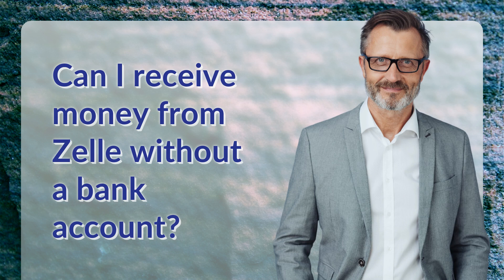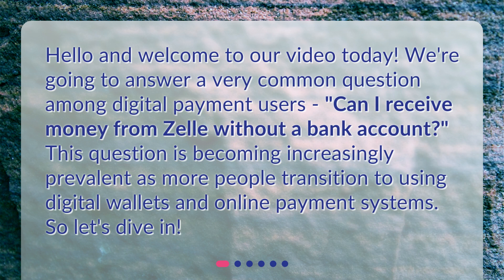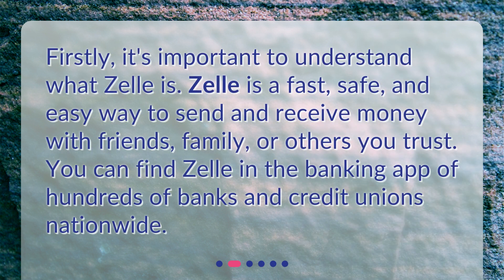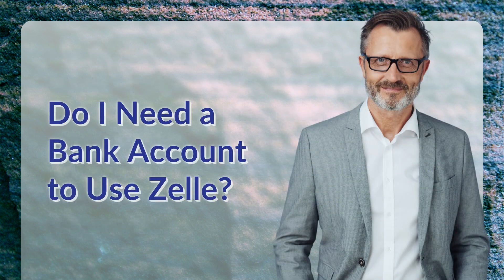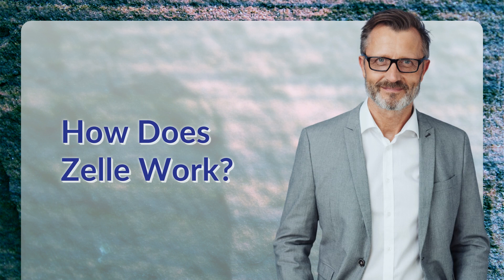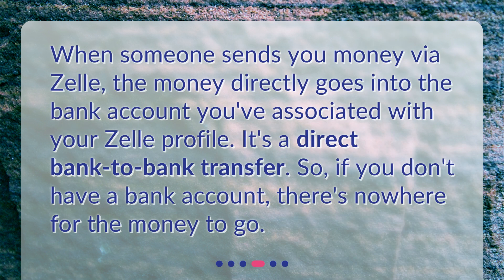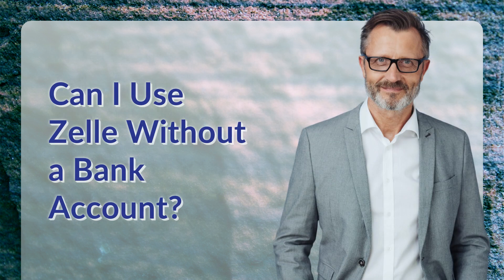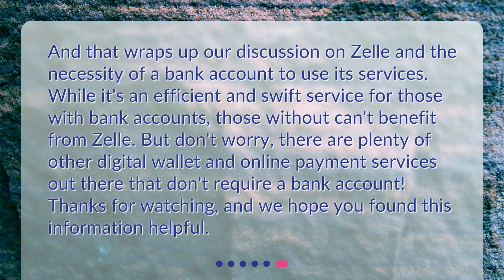Can I receive money from Zelle without a bank account?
Understanding Zelle: Can You Receive Money Without a Bank Account? • Learn all about Zelle and whether you can receive money without a bank account in this informative video! Discover what Zelle is, how it works, and why a bank account is necessary to use this popular digital payment service. Don't miss out on this essential information for anyone using digital wallets or online payment systems!

00:00 • Can I receive money from Zelle without a bank account?
00:25 • What is Zelle?
00:45 • Do I Need a Bank Account to Use Zelle?
01:09 • How Does Zelle Work?
01:28 • Can I Use Zelle Without a Bank Account?